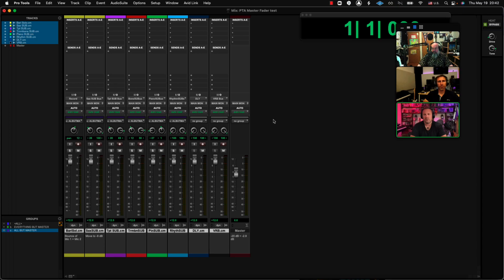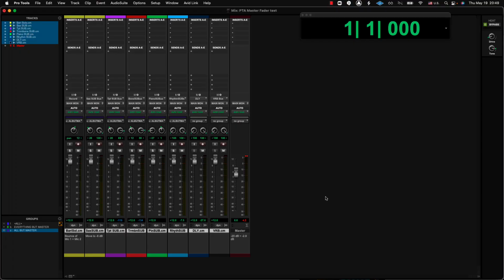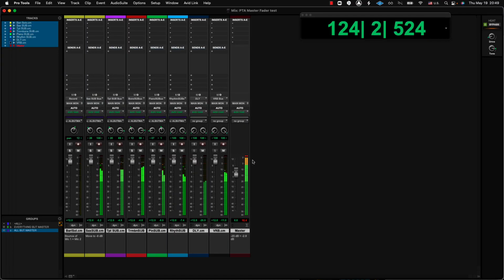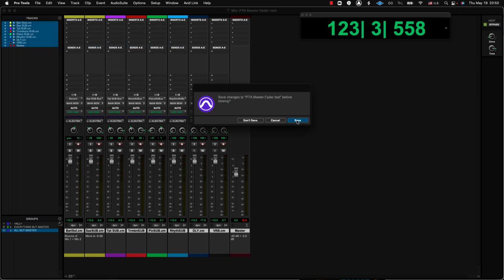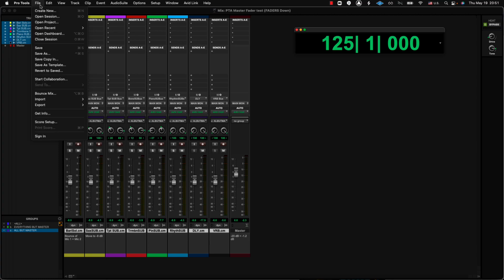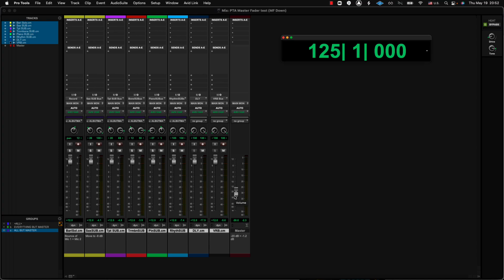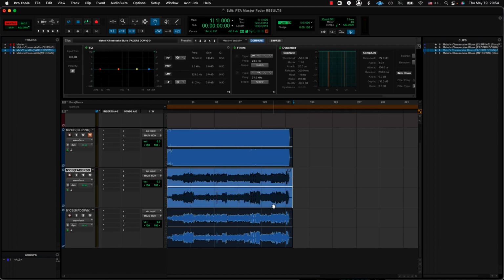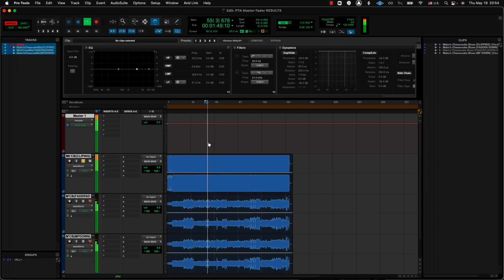Pro Tools Answers #67 | Using Master Fader tracks in Pro Tools (1/3)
This week, the team sit down to discuss, break down and de-bunk a popular myth that Pro Tools users SHOULDN'T touch the Master Fader!

Pro Tools' Master Faders are hugely useful and powerful - so why and where did this come from?